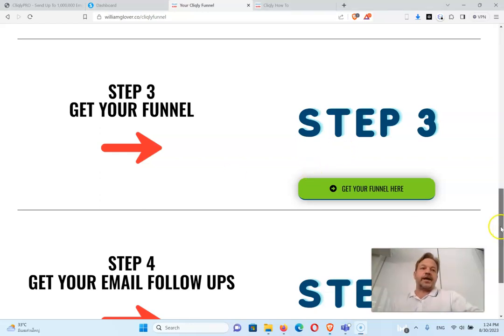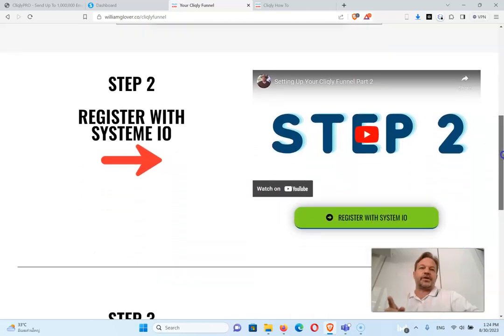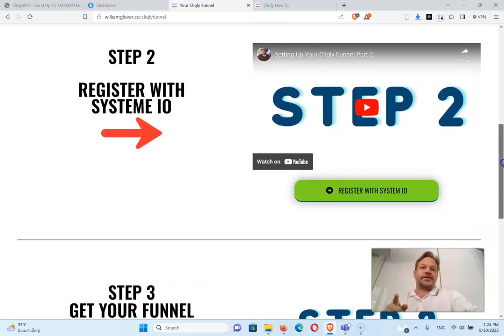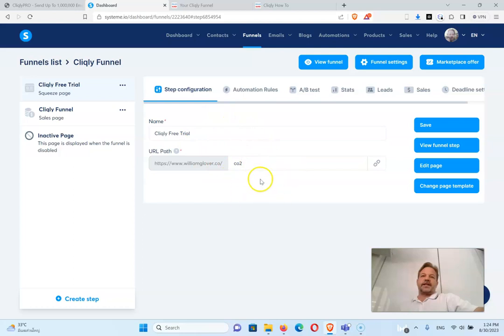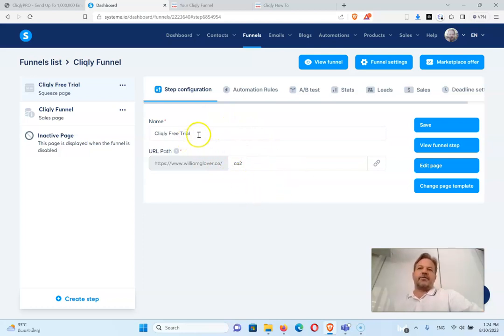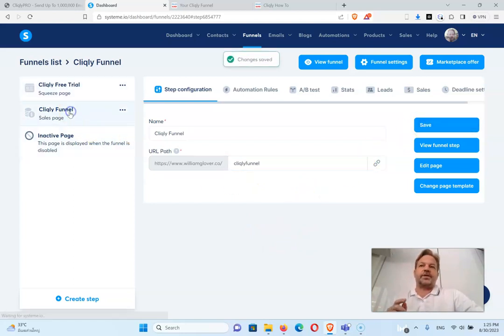Step 3 Get Your Cliqly Funnel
Get Your Funnel Started with that link.